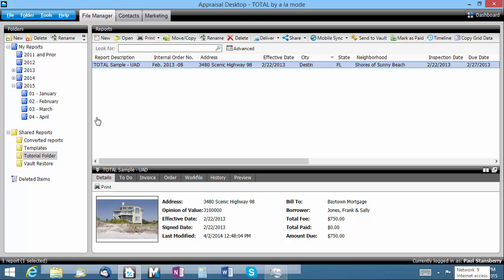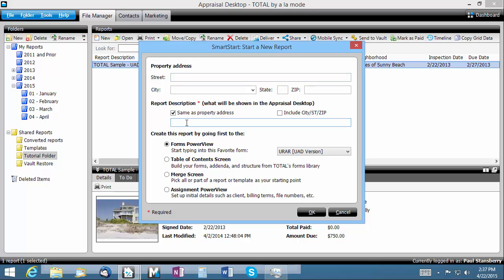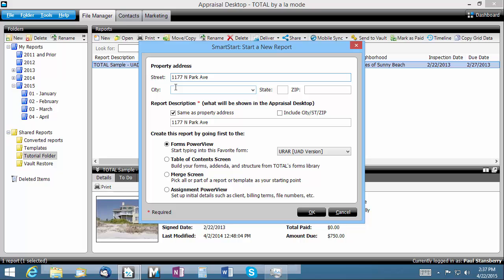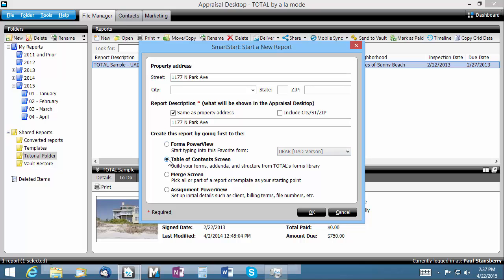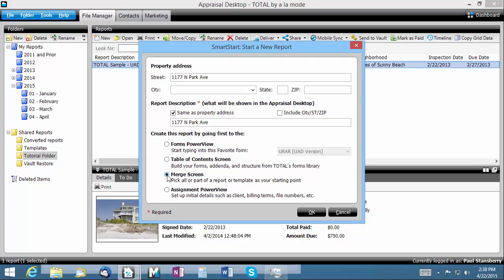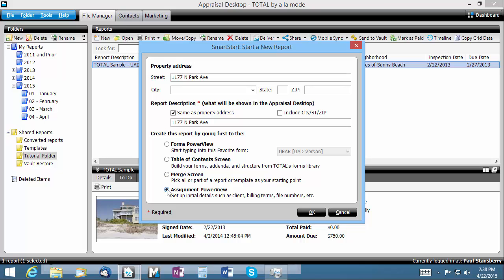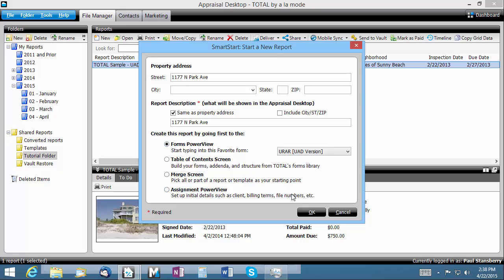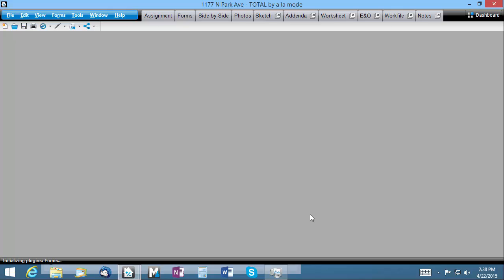Getting Started: Starting a new report with SmartStart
SmartStart is the quick and easy way to begin new reports in TOTAL.  This video explains the process, and each of SmartStart's four options.